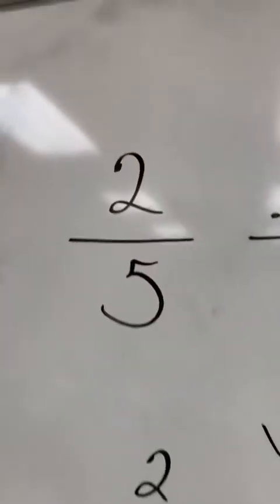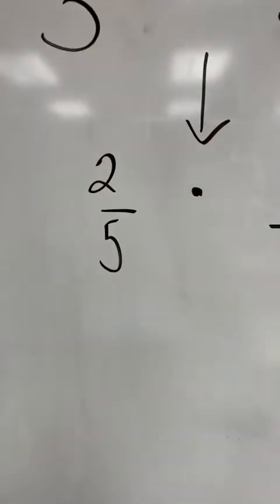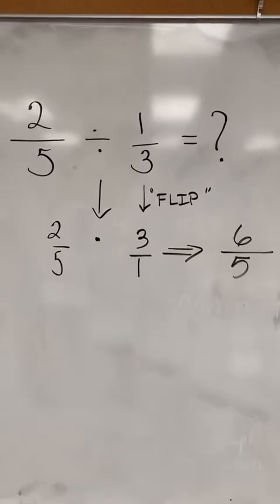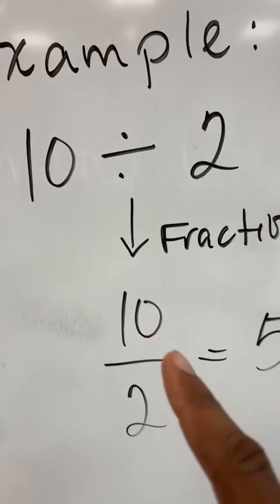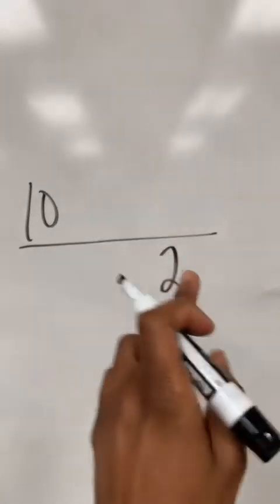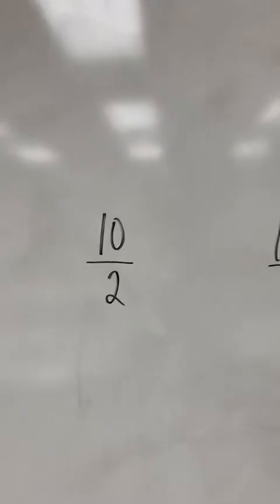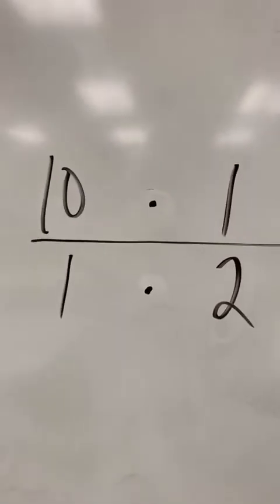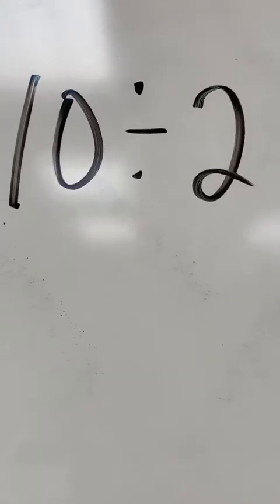NerdOwt8: Fractions part 2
This video is the explanation behind the concept of dividing fractions. Here, you will see why the rule of multiplying by a reciprocal works.